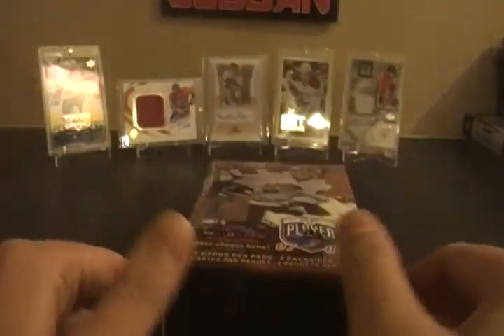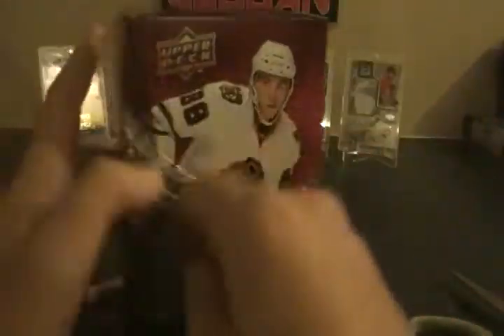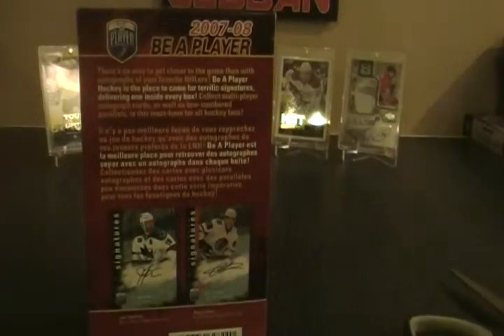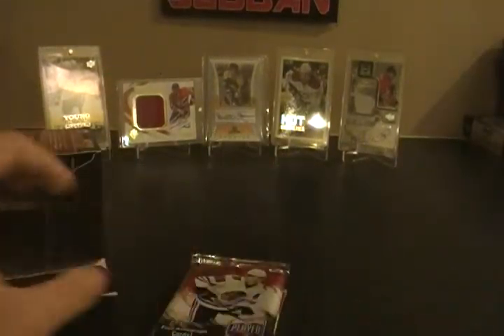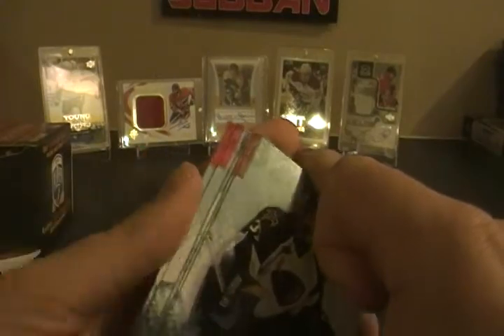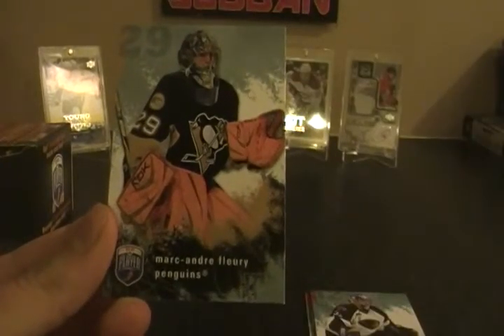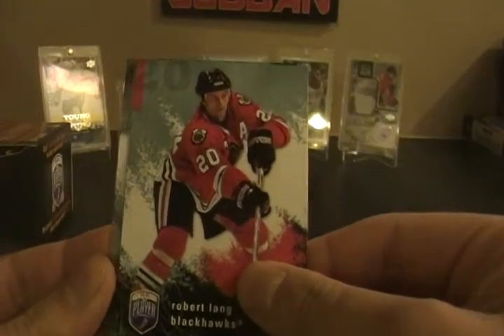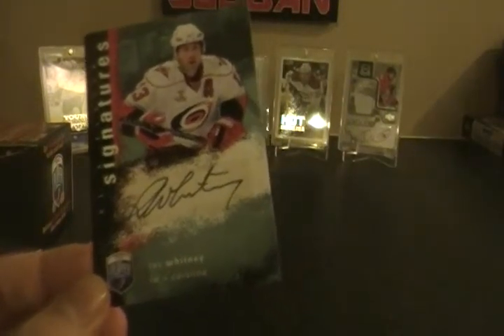2007-08 Be A Player Hockey Blaster Box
Not the greatest auto and they tricked me by having the auto upside down which usually doesn't happen in these blasters.